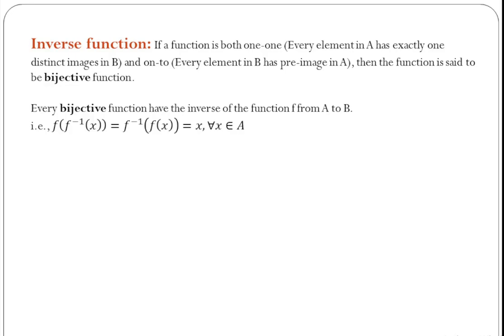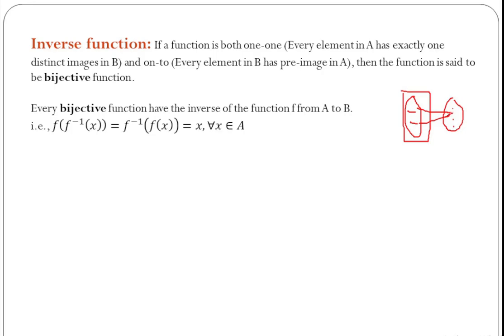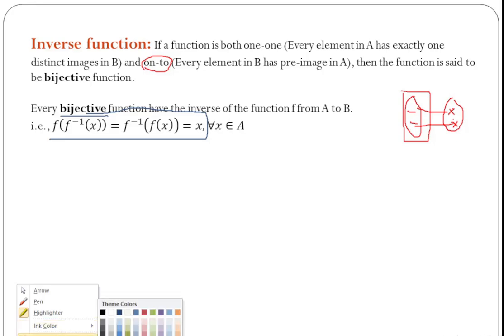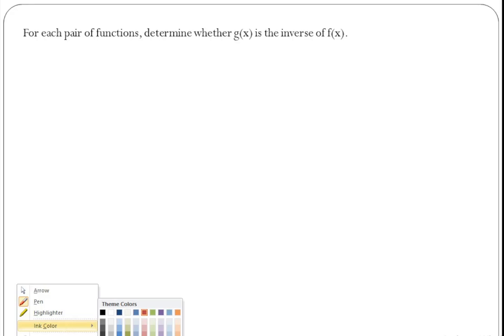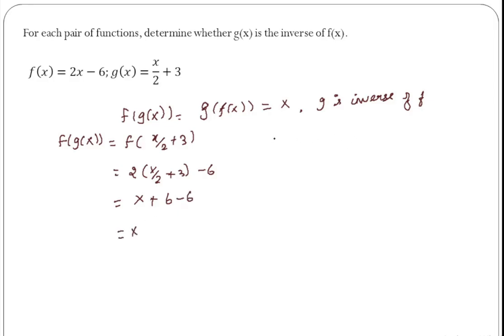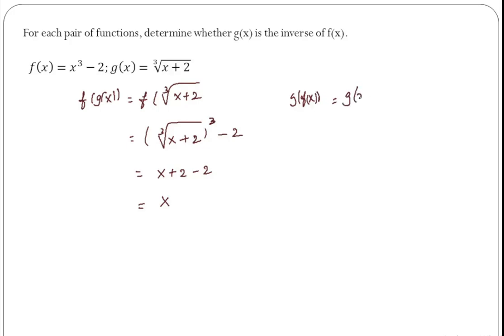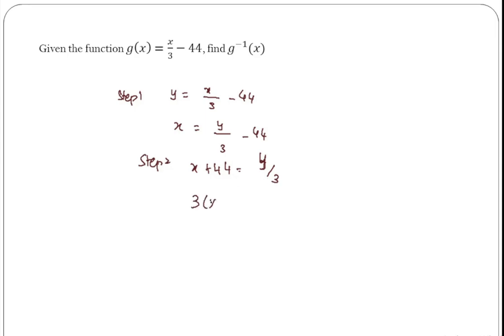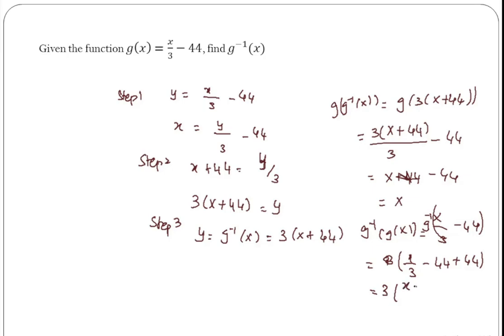Inverse function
In this video, we discussed the concept of inverse functions and worked out a few problems to check whether the functions are inverses of each other or not. Also, discussed how to find the inverse function if a function is provided.